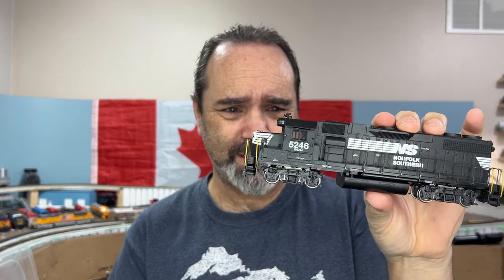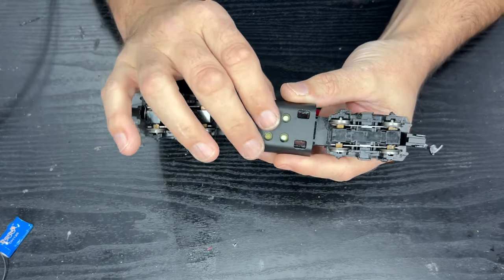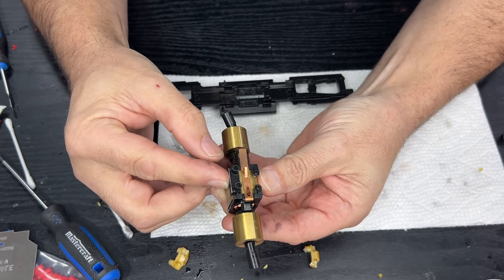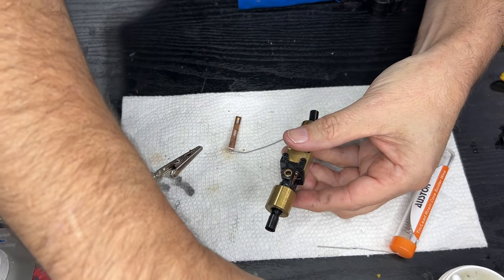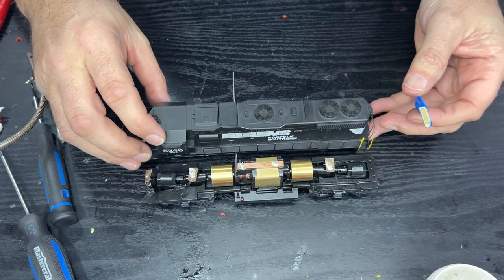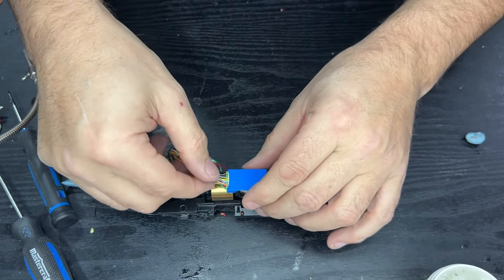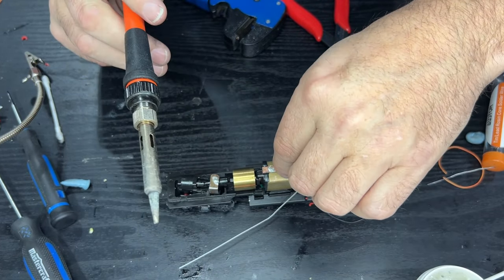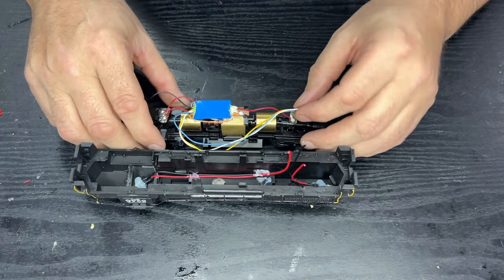DCC Decoder Upgrade - Athearn Blue Box GP38 Norfolk Southern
My first Locomotive finally gets the DCC conversion. I made this as detailed as possible for anyone wanting to do their first DCC install on an Athearn Blue Box Locomotive.